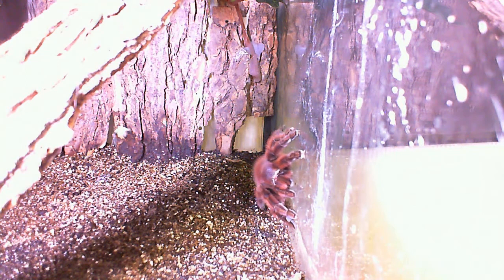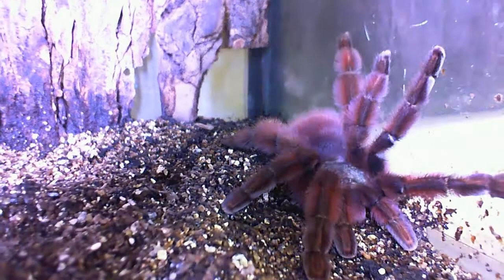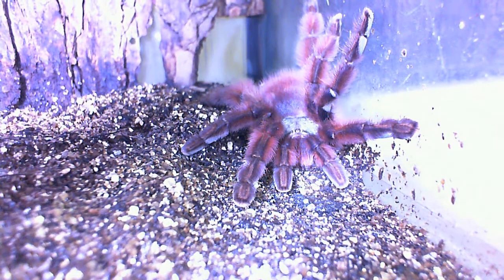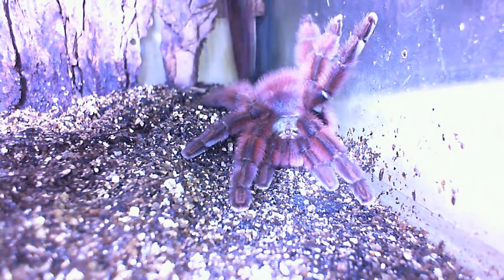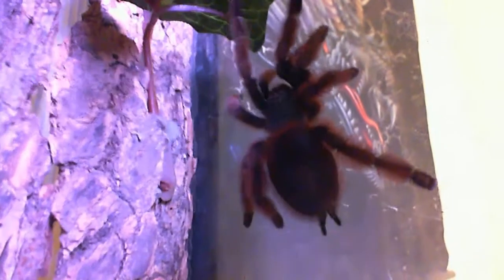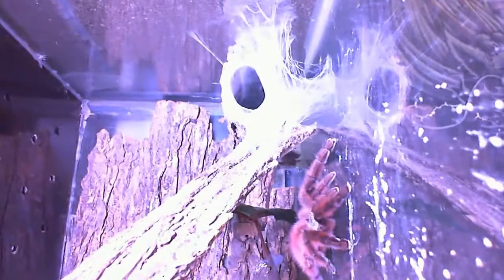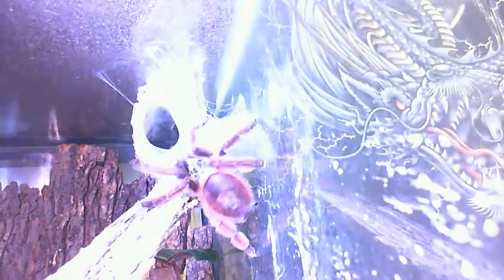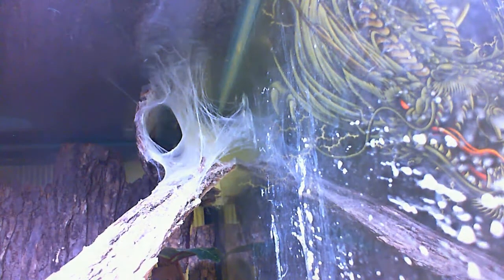Avi Versicolor Prego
well i just wanna show you one of my prego females enjoy